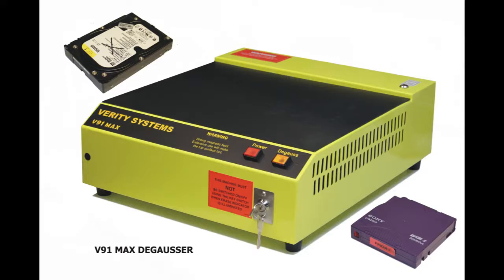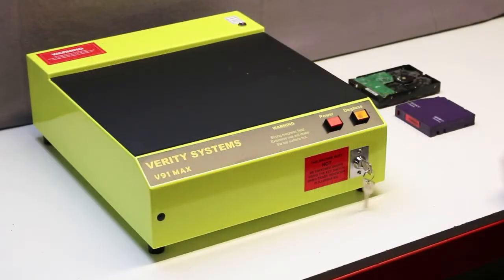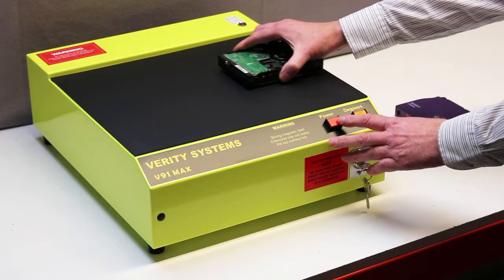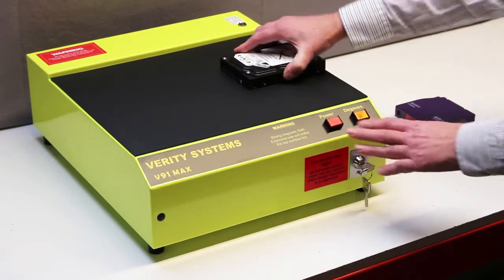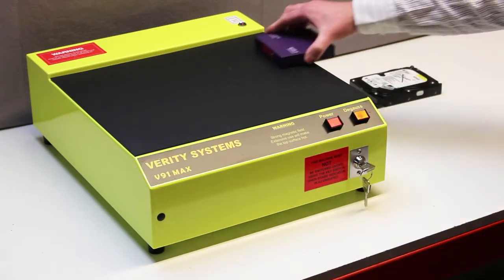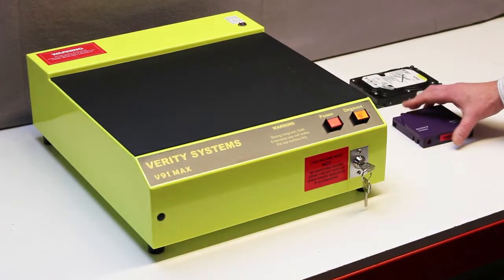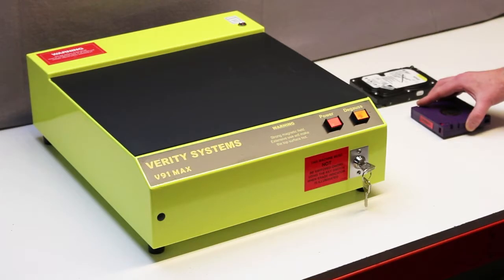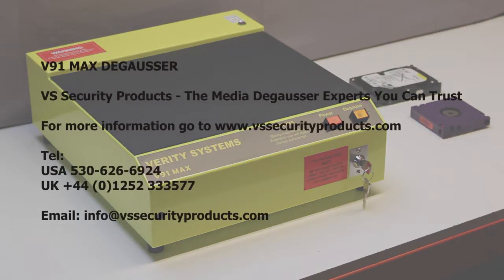V91 Max Degausser - the most powerful, manual hard drive eraser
The Verity V91 Max (formely known as the SV91M and SV91HD/DLT) is a special unit for erasing hard disk drives & DLT tapes but also suitable for Audio, DAT, VHS and S-VHS, VHS Digital, 4&8mm, Beta SP/digital, video cassettes, floppy disks. Computer cartridges: DC, TK 50/70/85, DLT 3489/3490/3590, 4 & 8mm.If you require erasure of a full array of magnetic media including high density metal drives, tapes and cassettes, then the Verity SV91M is the degausser for you. The SV91M is CESG and NATO approved, taking as little as ten seconds to completely erase a cassette and 3 minutes to erase a Hard Drive.